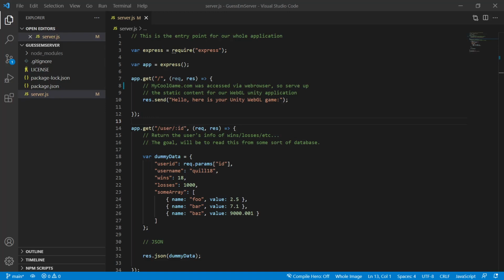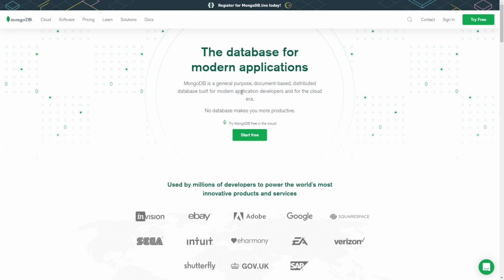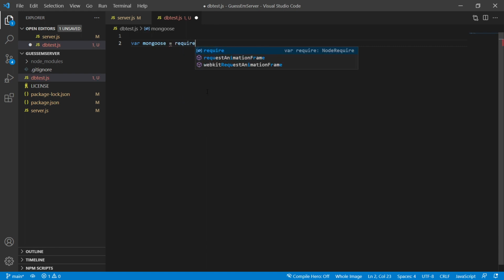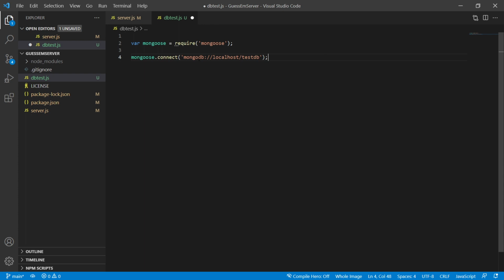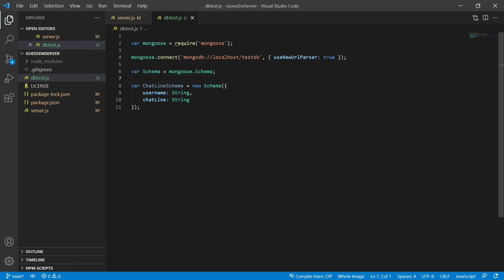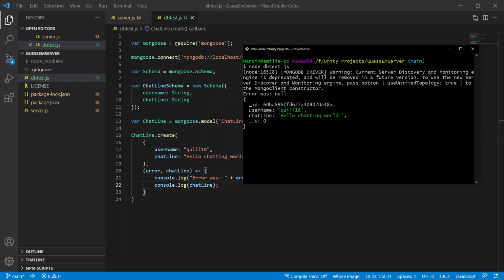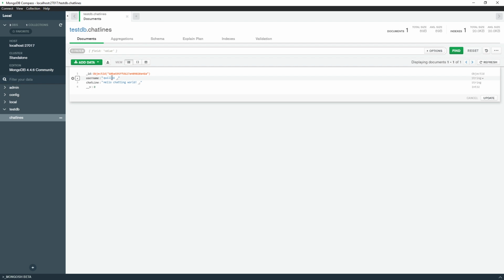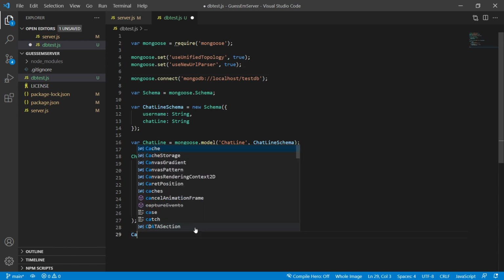Setting up a Database | Powerful but Simple Game Server with Unity & Node.JS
In this video we prepare for doing actual database stuff with our Unity+NodeJS project by installing MongoDB/Mongoose and doing a simple test to create a database and some records.